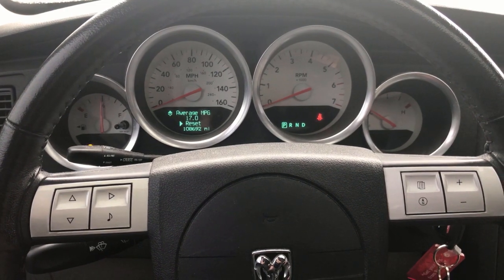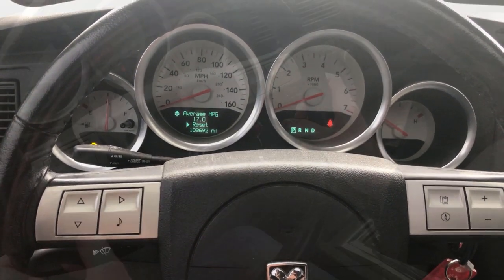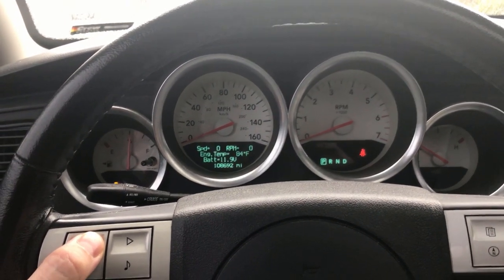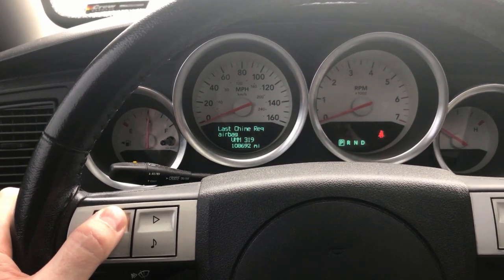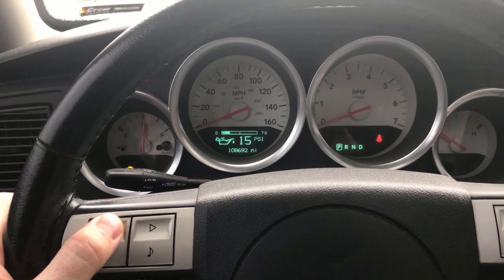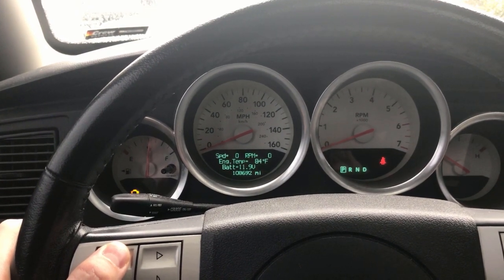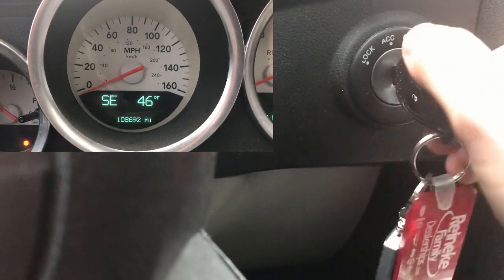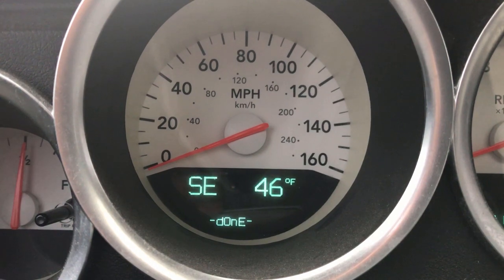Dodge Magnum Secret EVIC Menu and OBD Error Code Reveal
A quick overview of Dodge's EVIC menue and how to access it in Chryslers LX platform cars. I'll also show you how to display OBD codes on the gauge cluster without using a scan tool.